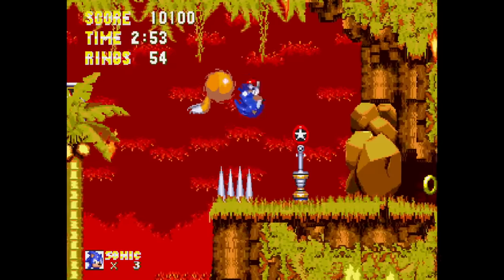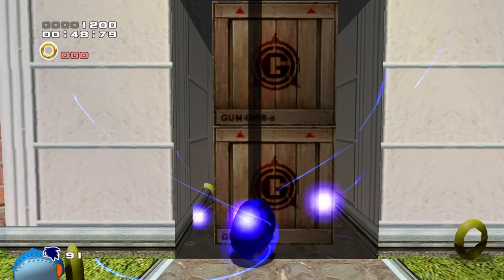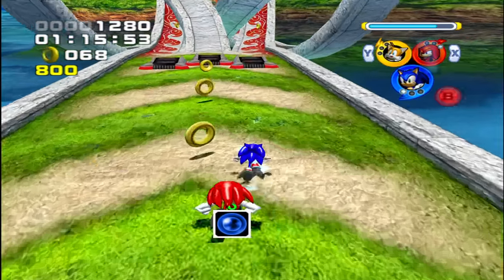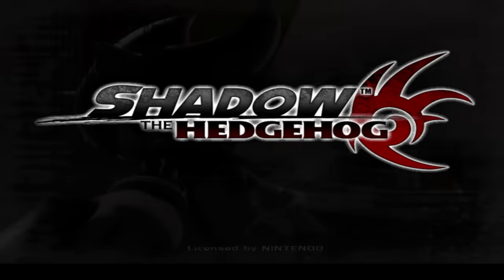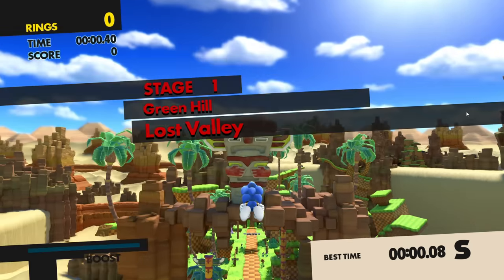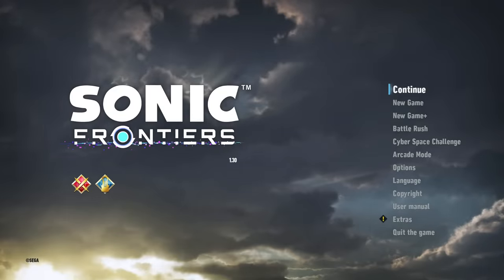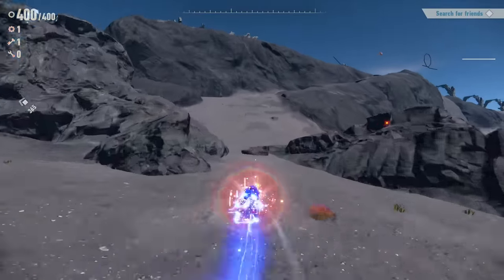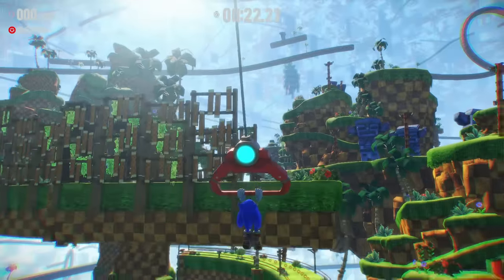If I Touch a Checkpoint in Every Sonic Game, The Video Ends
Can we complete a Sonic game without touching a Checkpoint?

▼ SOCIAL MEDIA! ▼